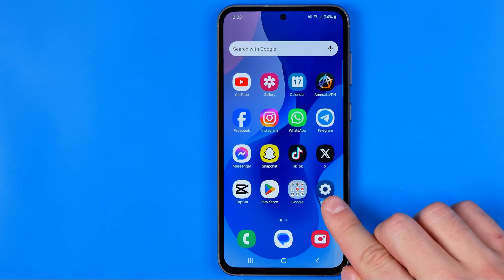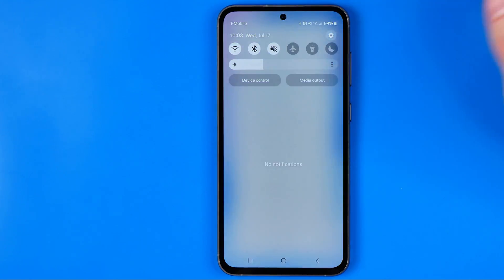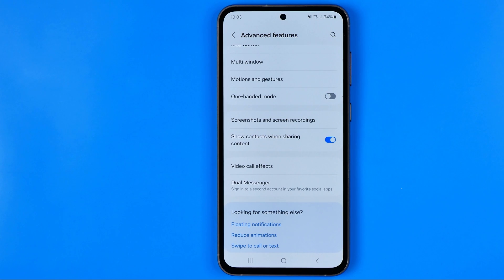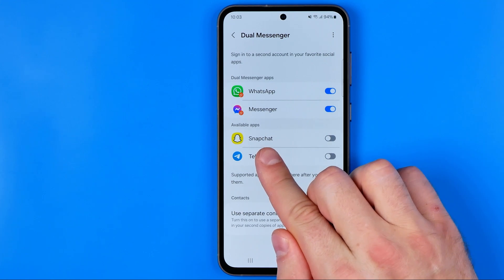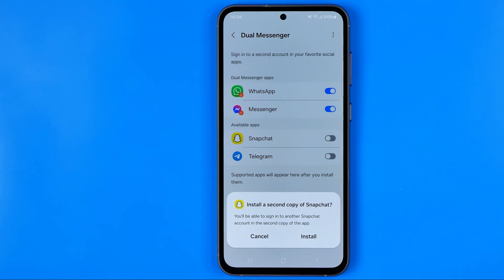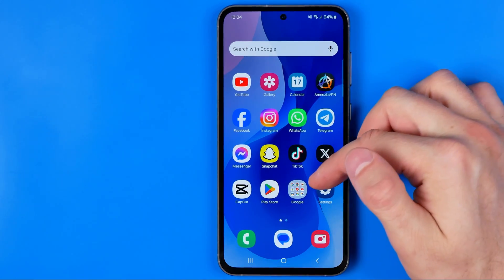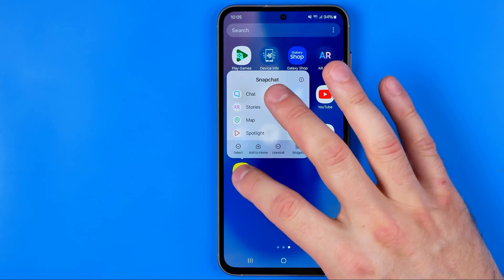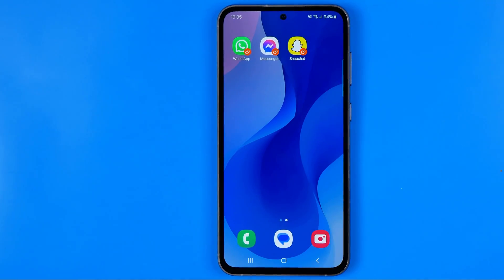How to Use 2 Snapchat Accounts at One Android Phone at Once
Here's how to use 2 snapchat accounts at one android phone at once! In this video I will show you how to have multiple snapchat accounts on android. Be sure to watch the video to the very end.